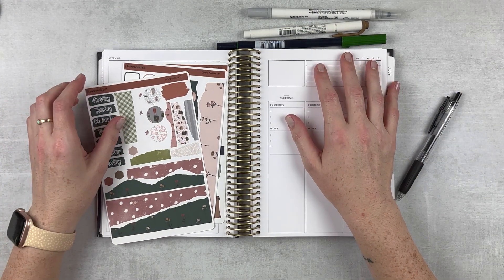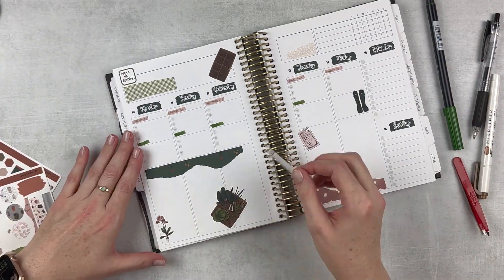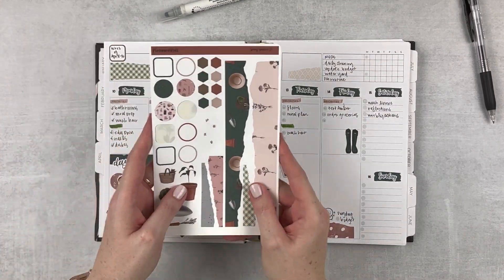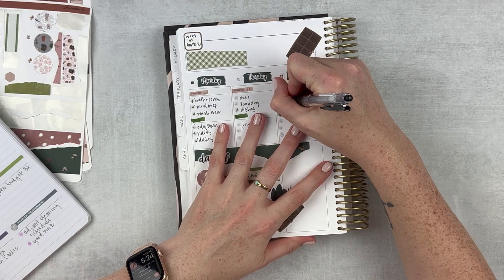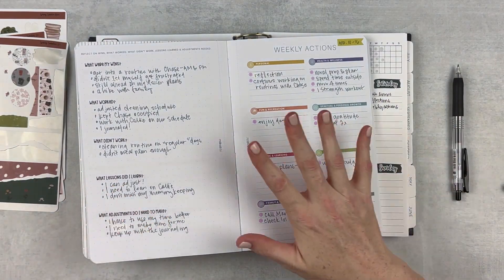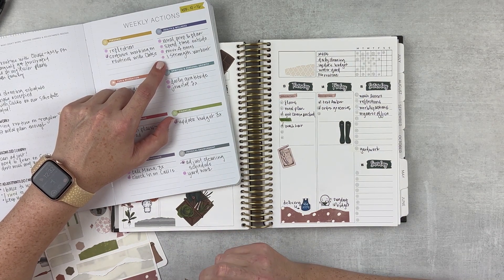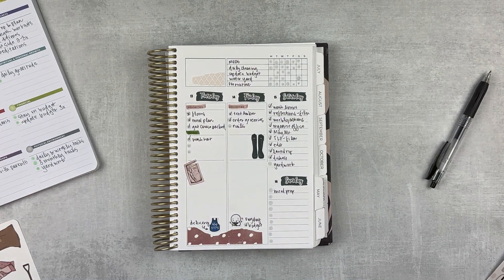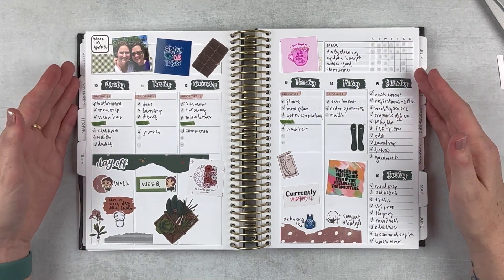PLAN WITH ME | adding memory keeping to my vertical priorities planner! | week of 4•10-16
⇢ in this video, i plan out the week of april 10-16, 2023 in my undated A5 plum paper vertical priorities planner and then update it each day planasigo style.

⏹ STICKERS | plannin' with brit
✨ TO ADD COLOR | zig clean color dot markers + tombows